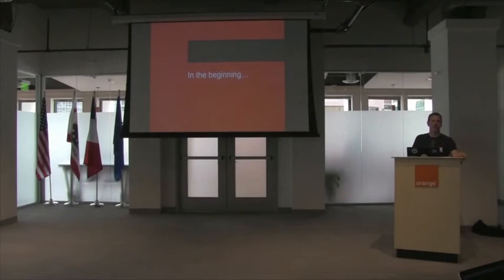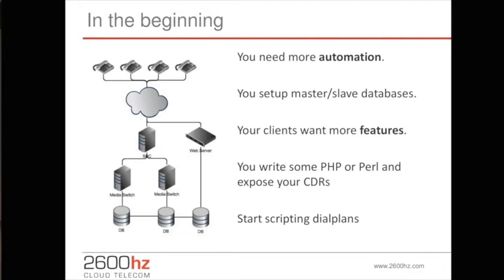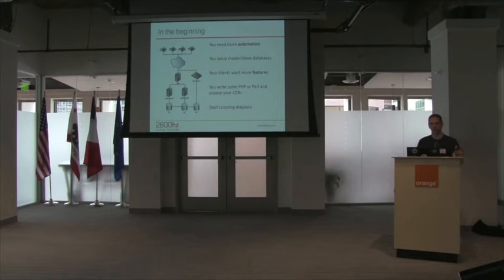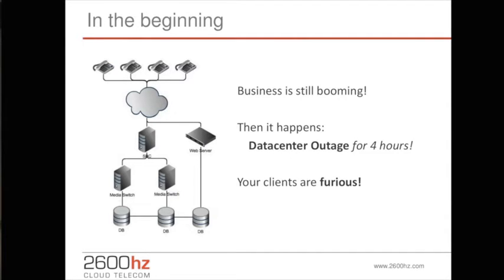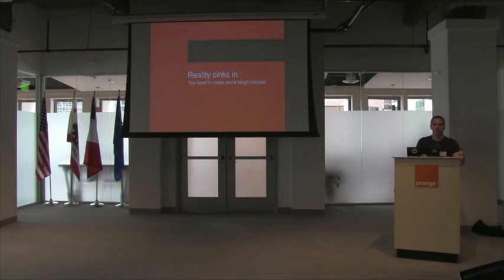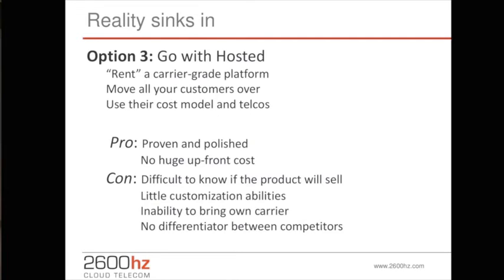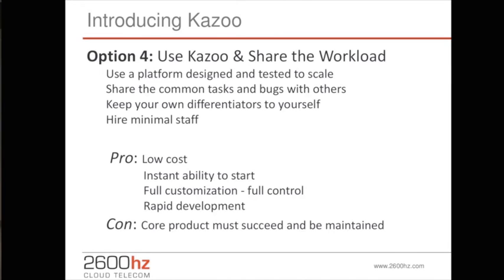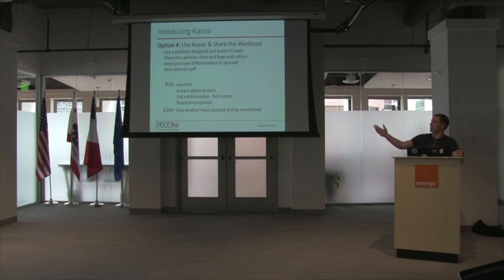Why Have a Dedicated 2600hz Kazoo Cluster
Kazoo works on a hybrid cloud model that is designed for modern telco and public cloud infrastructures. Kazoo's Cloud Network Infrastructure allows companies to deploy Voice, Messaging, and Data Solutions on the most reliable architecture available. Kazoo can be hosted onsite or in the cloud, and is fully redundant inside and across data centers. Understand the need to create and optimize for a dedicated Kazoo Cluster.